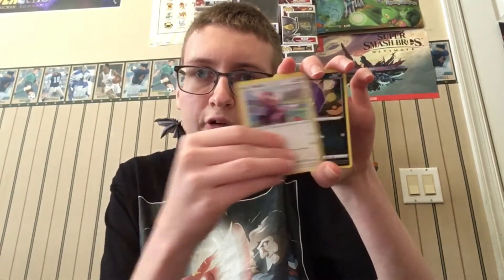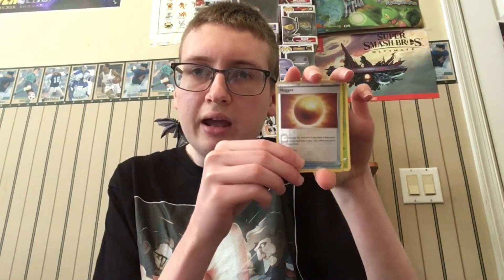Pokemon TCG Opening: Episode 137 - Four Rebel Clash packs